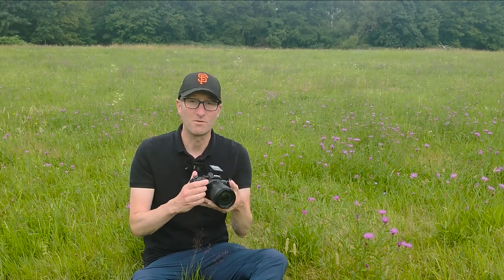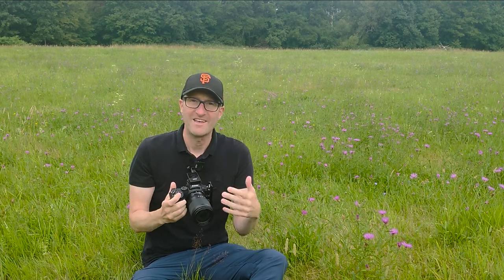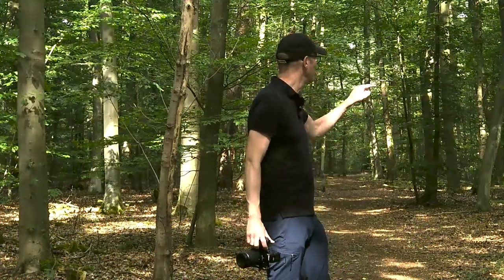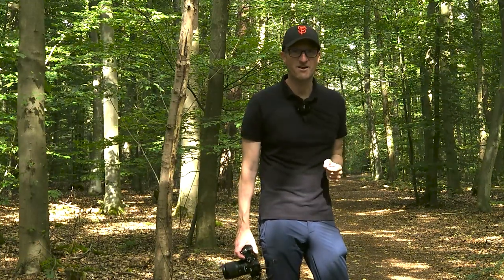ICM tips | Landscape & Woodland Photography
We all know that summer landscape and woodland photography can be tough. So, in this video I decide to get creative and experiment with ICM photography. I give you tips regarding camera settings and show how to do create cool ICM shots.

Intentional Camera Movement (ICM) can really expand your creativity and help to improve your photography skills.